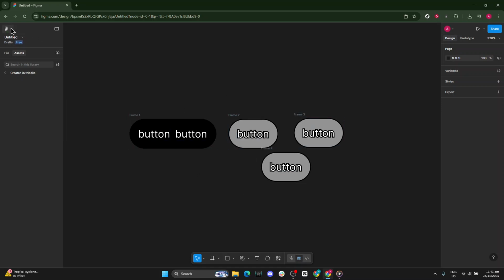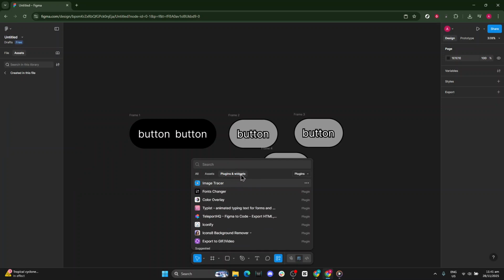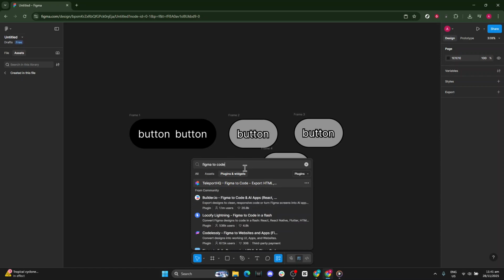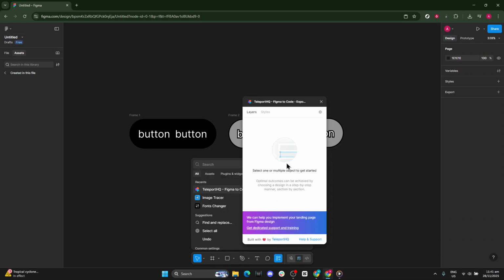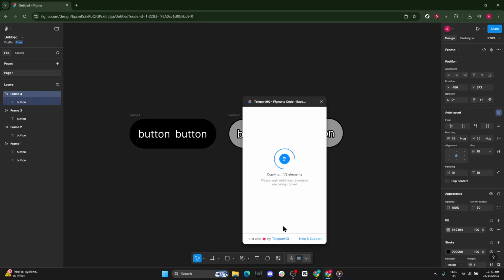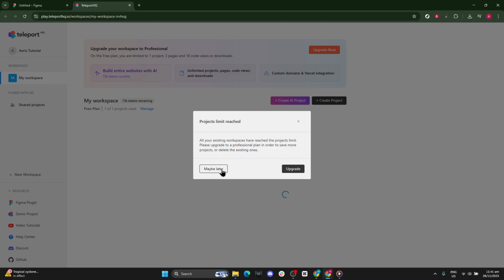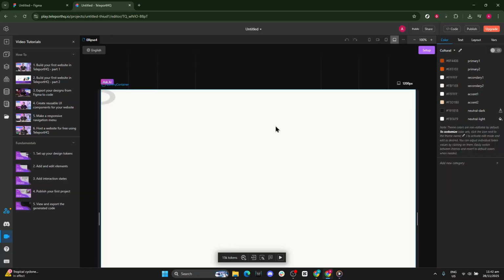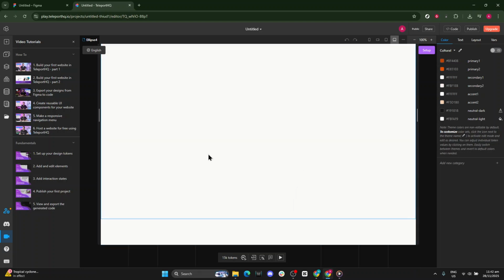How To Remove A Component In Figma (Fast) (2025 Guide)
Learn how to remove a component in Figma fast in 2025 ✂️ with this easy, step-by-step guide. Simplify your designs, customize elements, and streamline your workflow.